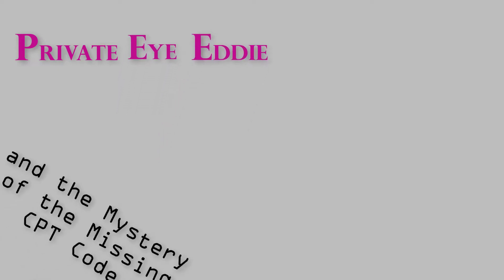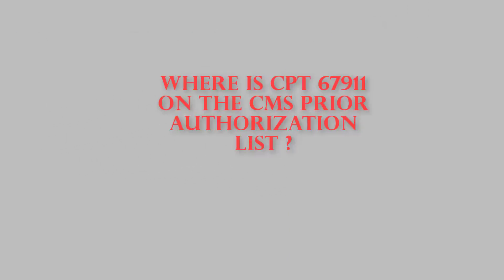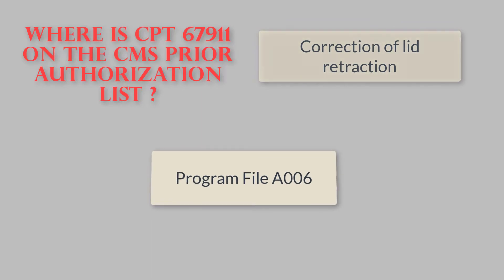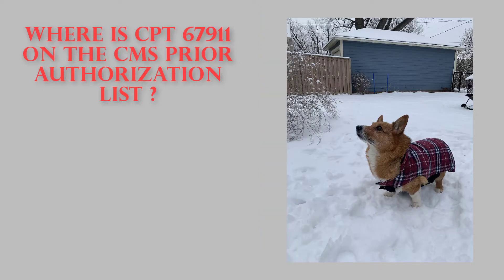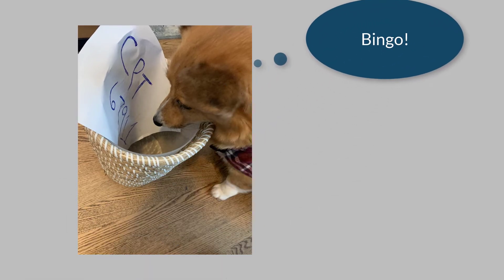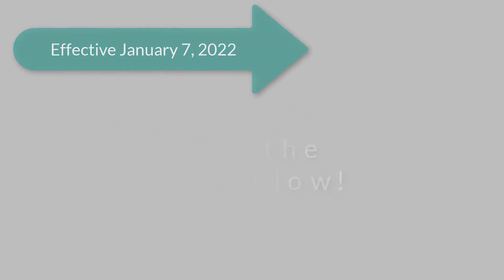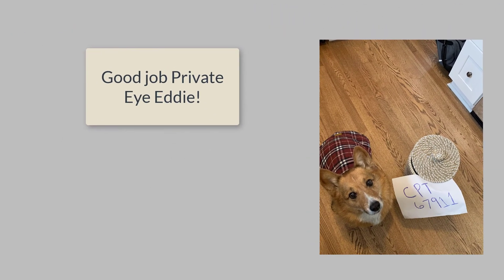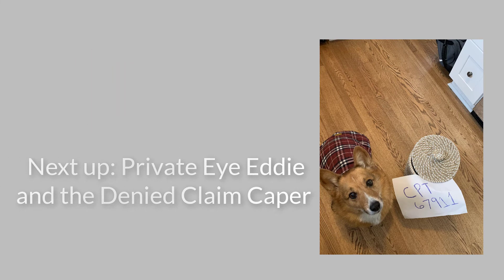Private Eye Eddie: The Mystery of the Prior Authorization CPT Code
Did CMS make updates to the Prior Authorization list? Will Private Eye Eddie crack the case of where CPT 67911 went? Tune in to find out!